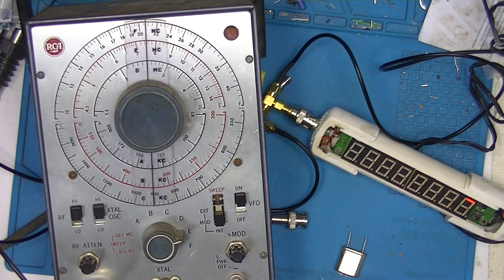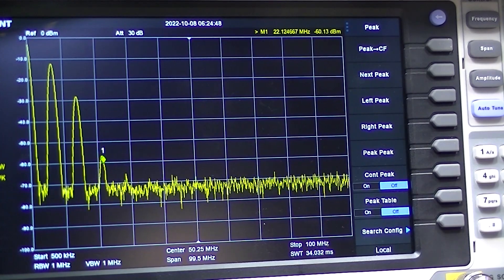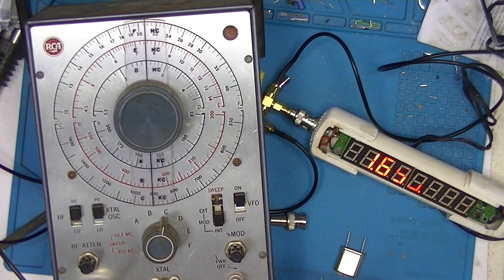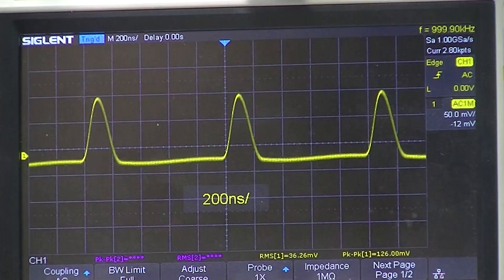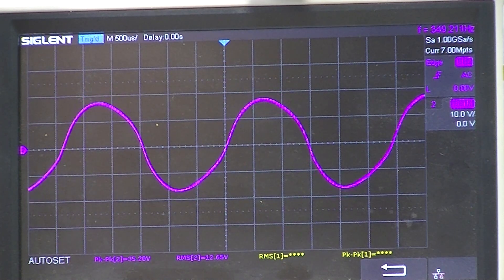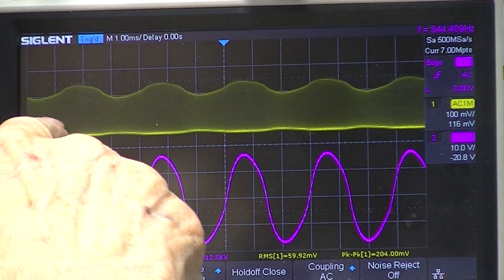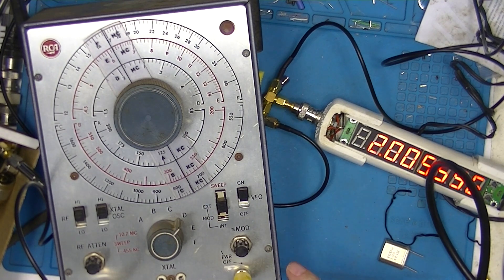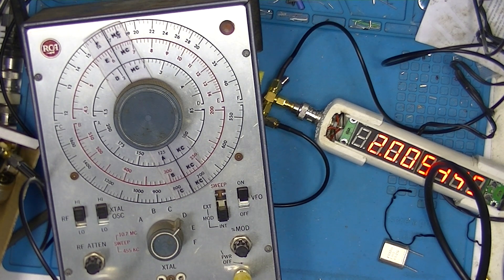A Look at an RCA WR-50B Signal Generator - Part 3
Part 3 – All of the outputs, except for the sweep functions, displayed on the Oscilloscope and Spectrum Analyser.
Part 2 – This will be a discussion of the circuitry making up the Signal Generator.
Part 1 - I have no idea where this came from but it’s marked “Salvage”, so probably PSU Salvage.